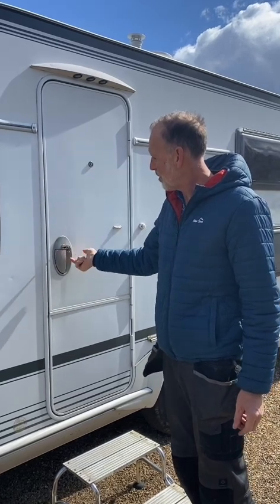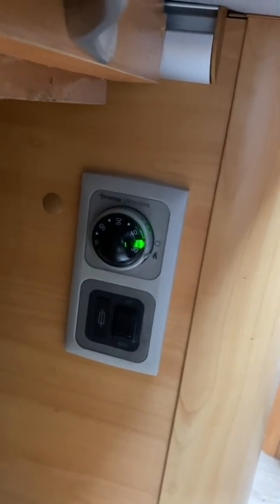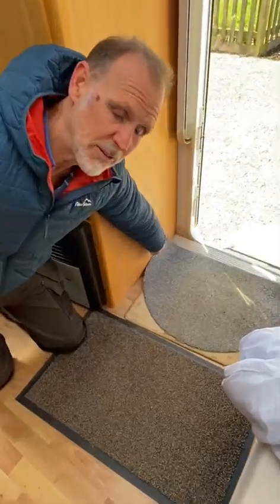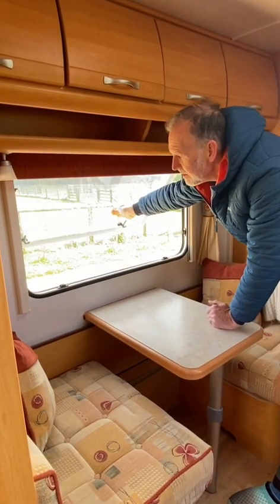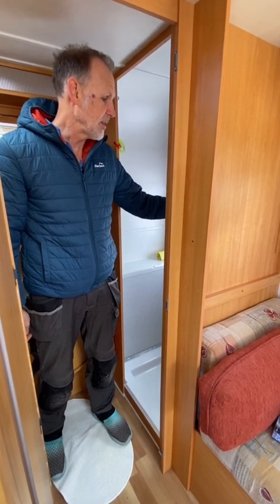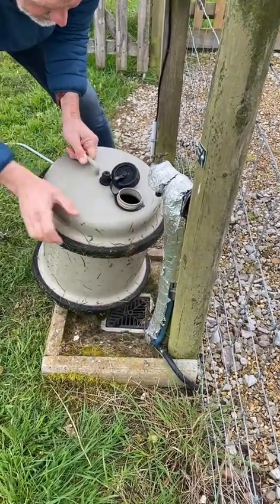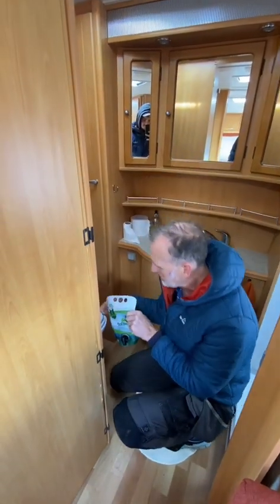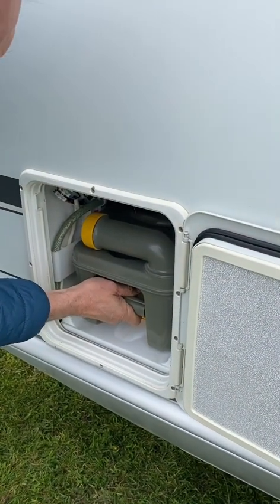Caravan instructions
00:00 Locking the door
00:35 Fridge
01:17 Water heater
02:41 Heating
04:20 Cooker and hob
05:17 Windows
05:56 Roof light
06:50 Shower
08:21 Water filling
09:36 Toilet Use
11:17 Toilet empty